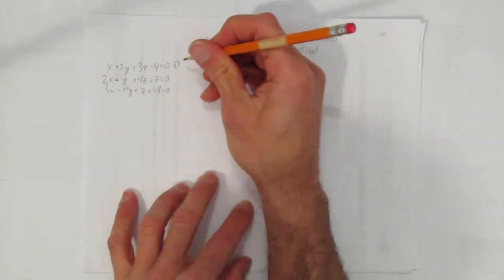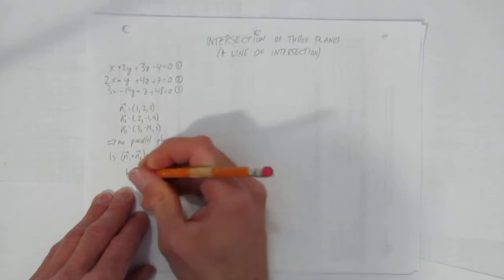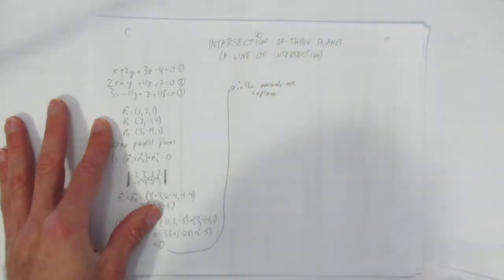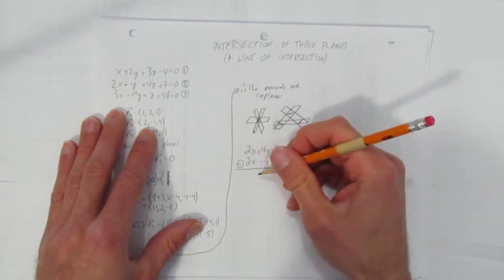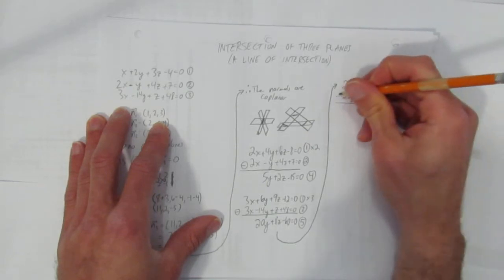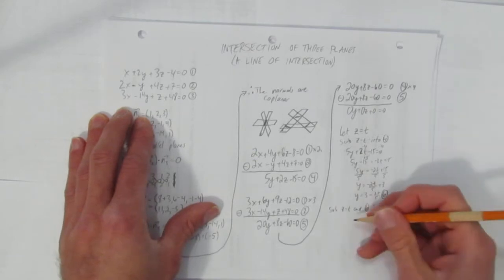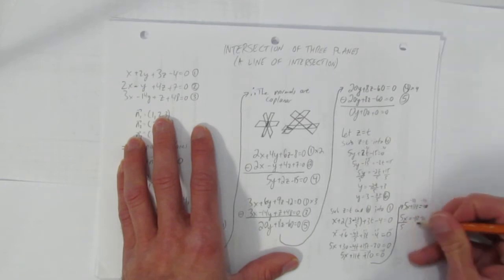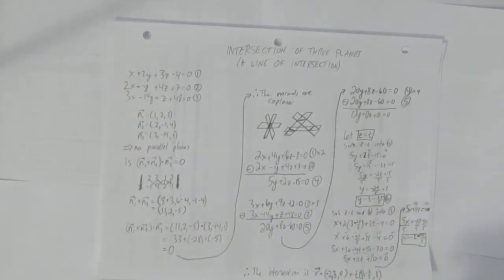INTERSECTION OF THREE PLANES LINE OF INTERSECTION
This video shows how to find the intersection of three planes.  In this example, the three planes intersect in a line of intersection.